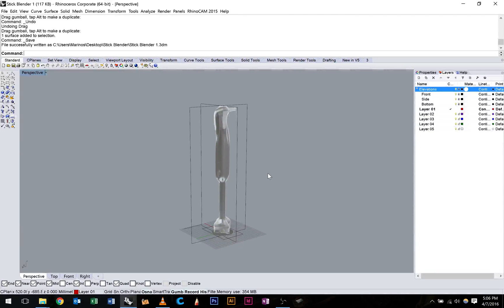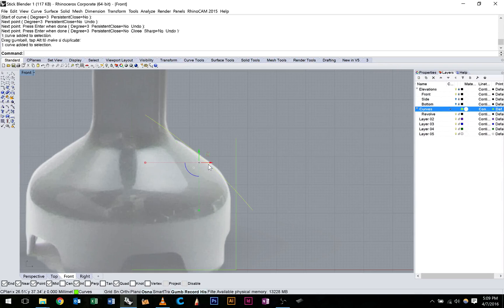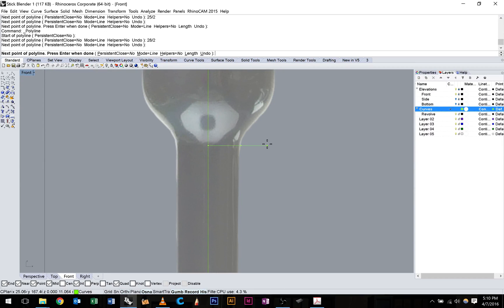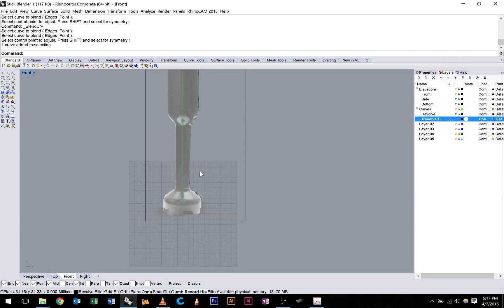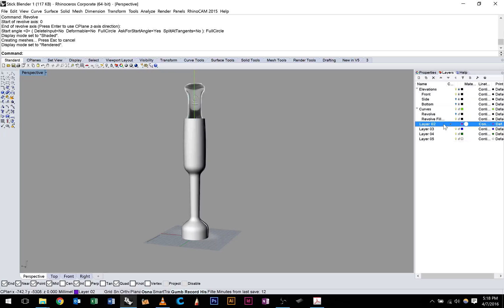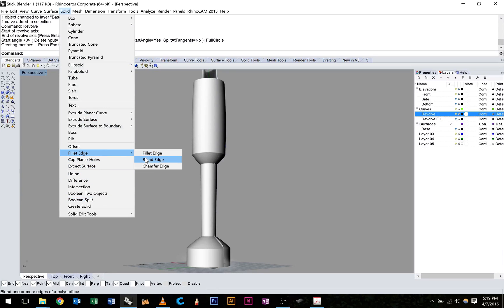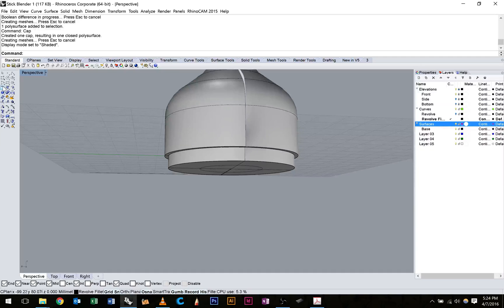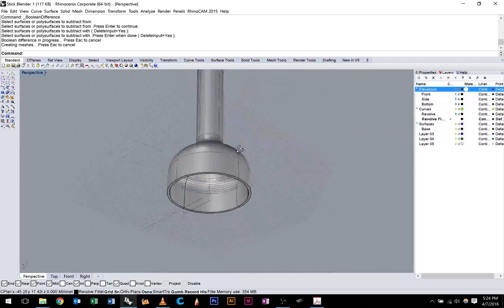16. Project 2, Part 2: Lower Section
Sixteenth video in a series of video tutorials on how to used Rhinoceros 3D modelling software. Focus is on making the lower section of the stick blender model for project 2